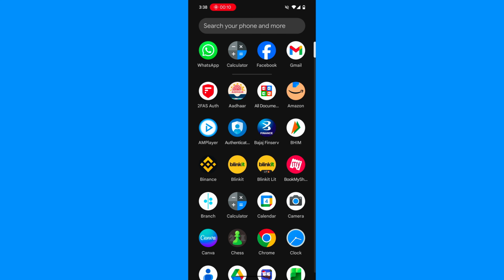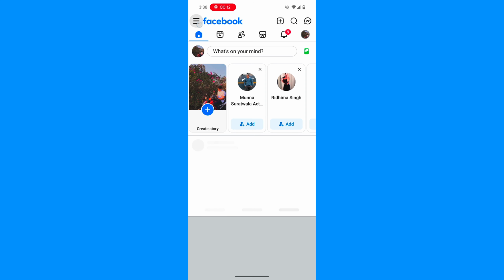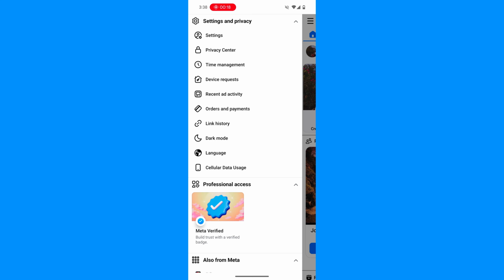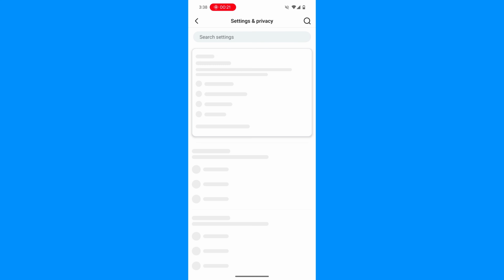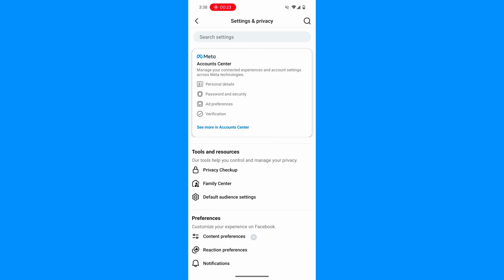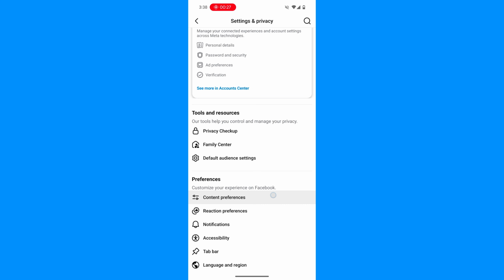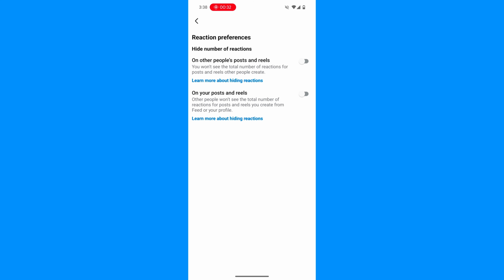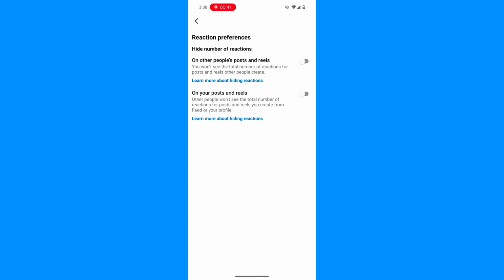How to Hide Likes on Facebook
Want to browse Facebook without the pressure of numbers? In this video, I’ll show you how to hide likes on Facebook in 2026 using the latest app and desktop updates. Whether you want to hide the reaction counts on your own posts or stop seeing how many likes other people are getting, this step-by-step guide has you covered.

We will navigate the Meta Accounts Center to find the 'Reaction Preferences' menu. I’ll also show you a secret tip for hiding your Page Likes (the things you've liked in the past) so your friends can't see your interests, and how to specifically hide likes on your Profile Picture by adjusting your privacy to 'Only Me.'

What You’ll Learn in This Video:

How to hide reaction counts on your own Facebook posts

How to hide likes on other people’s posts in your News Feed

Finding the 'Reaction Preferences' setting in 2026

How to hide the Pages you’ve liked from your friends

Disabling like counts on Facebook Stories and Reels

Step-by-step guide for Android, iPhone (iOS), and Desktop

Why you should hide likes for better mental health and privacy

0:00 - Introduction
0:06 - How to Hide Likes on Facebook